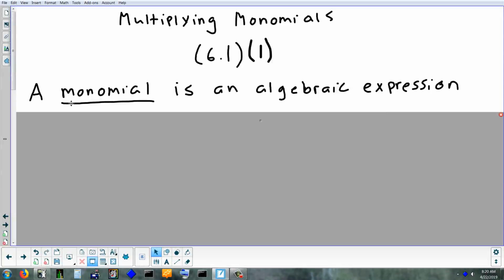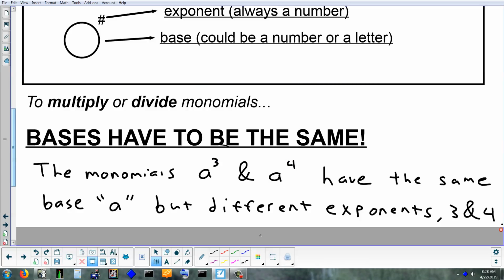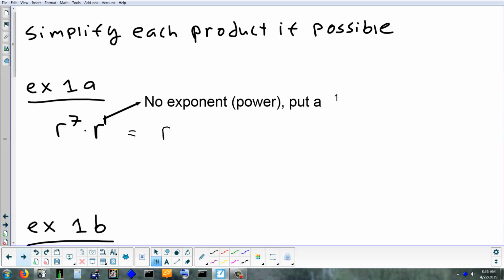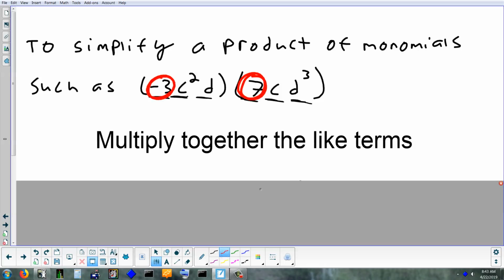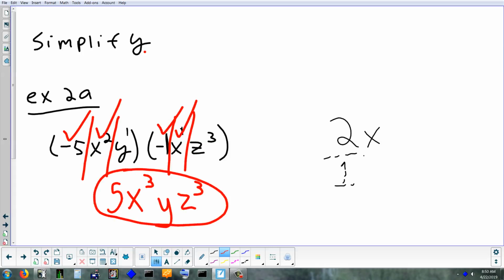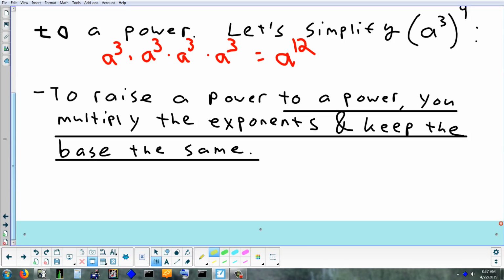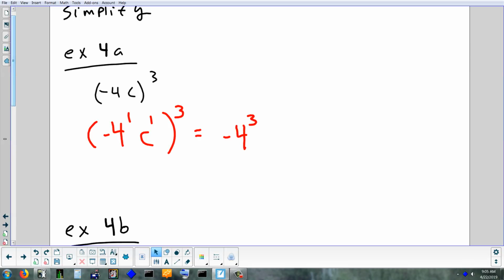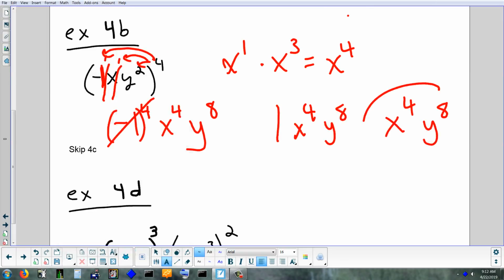6.1(1) Multiplying Monomials 4-22-19